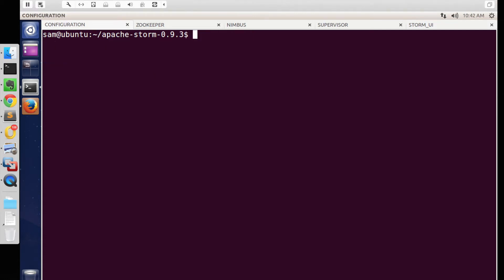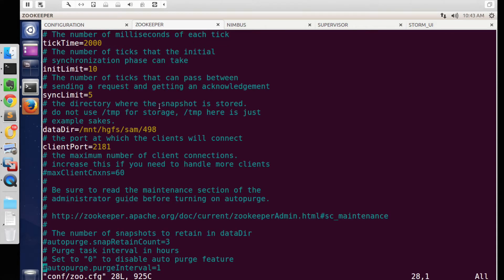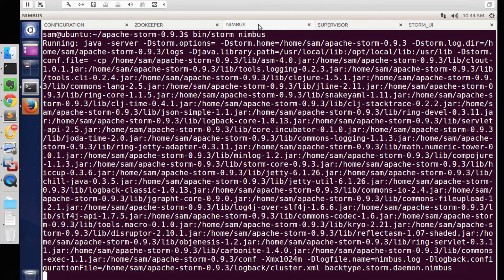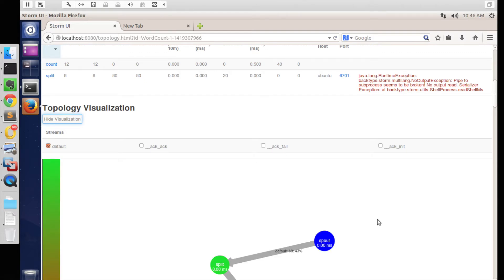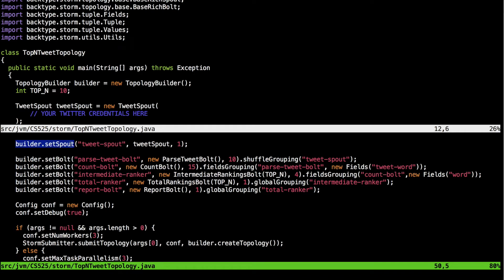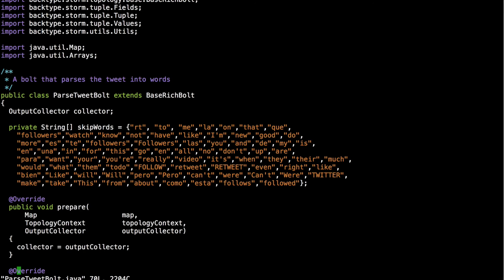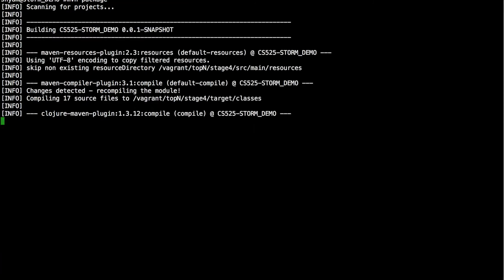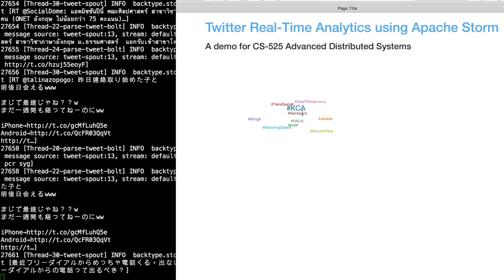APACHE STORM SETUP DEMO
A simple demo showcasing the setup of storm with zookeeper to visualize top10 trending words from Twitter in real time.